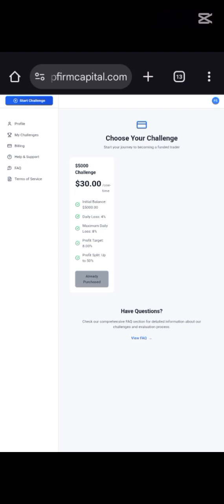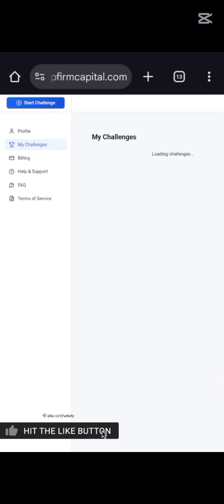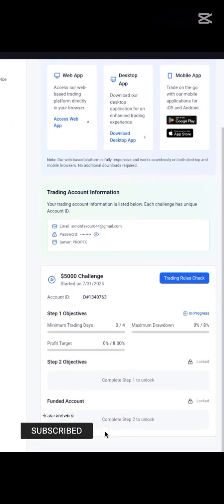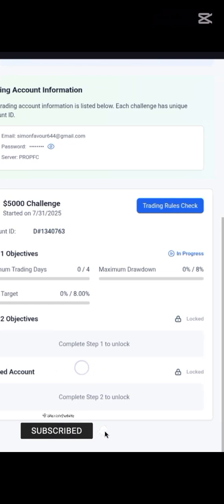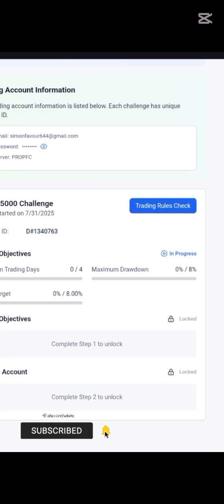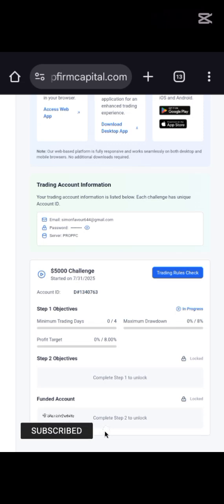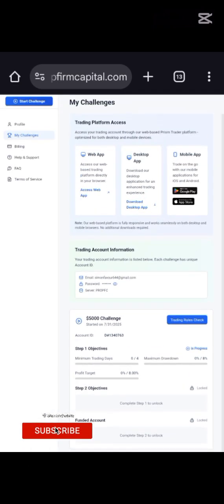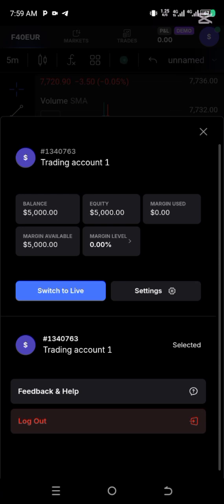How to claim A Free $5k Evaluation Account From PropFC ~ Rush In Now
🚀 Get a FREE $5,000 Evaluation Account from PropFC – Limited Time!
In this video, I’ll walk you through step-by-step on how to claim your FREE $5k evaluation trading account from PropFC. This is your chance to start trading with zero risk and keep profits if you pass the evaluation. Don’t miss out – this opportunity won’t last forever!

✅ What You’ll Learn:

How to sign up for PropFC’s $5k evaluation account

Rules and requirements you must know

🔥 Why You Should Act Now:
Prop firms rarely give away evaluation accounts for free, and spots fill up FAST.